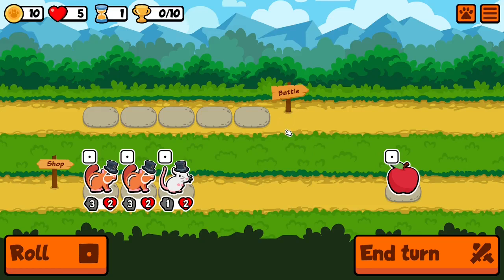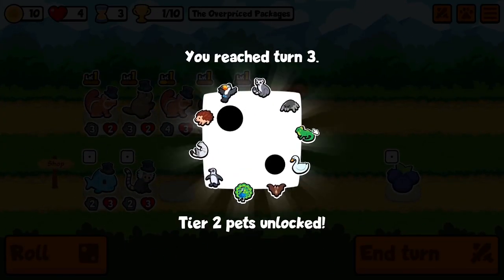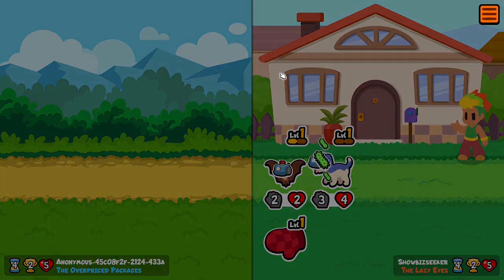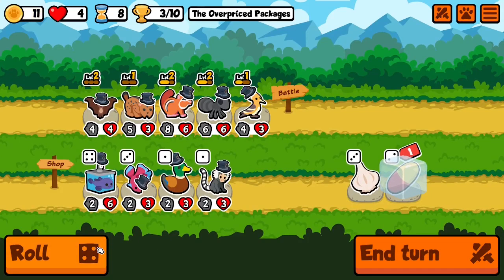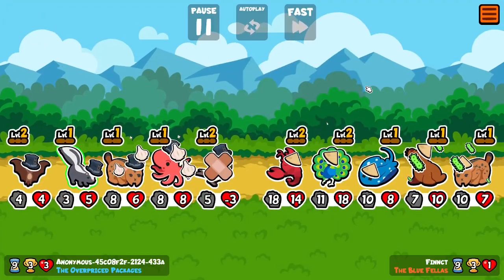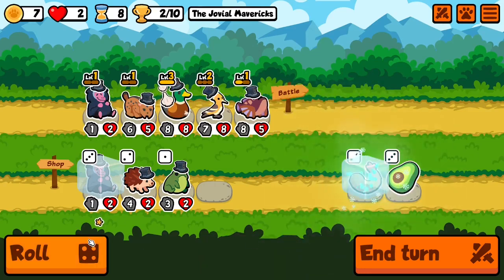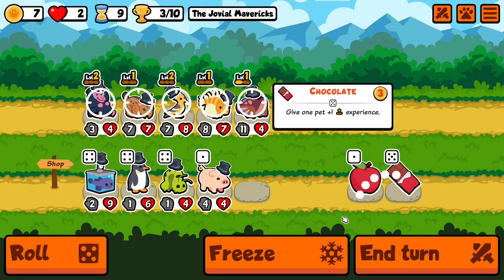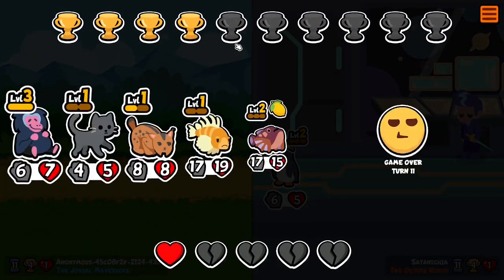Trying My Best, Or Maybe Worst, To Get A Win | Super Auto Pets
Got any weird strategies you like to use? Well, I do. Follow me in the wonderful world of Super Auto Pets.